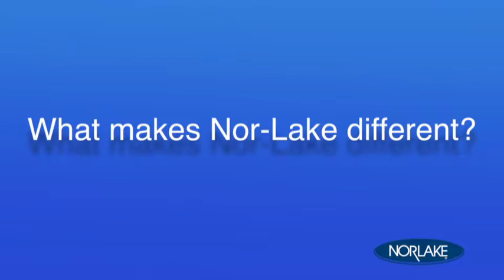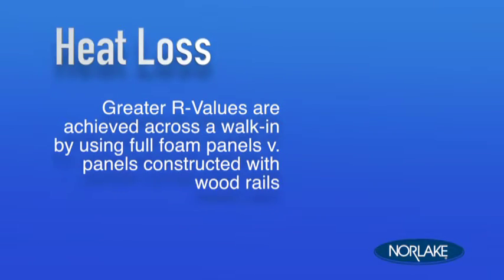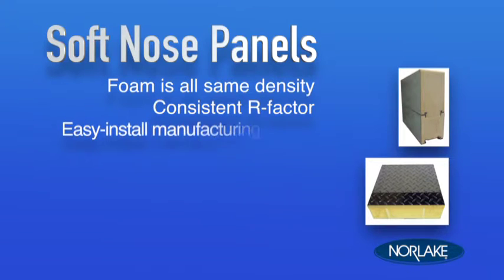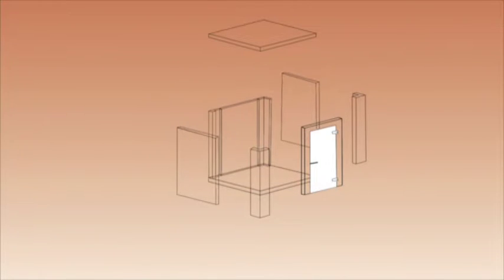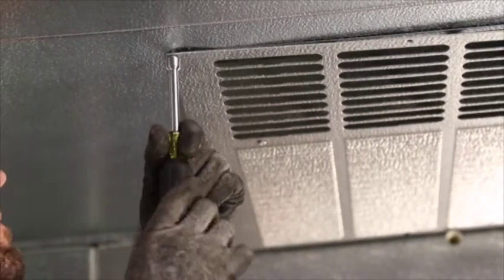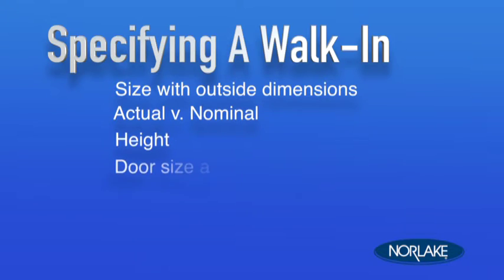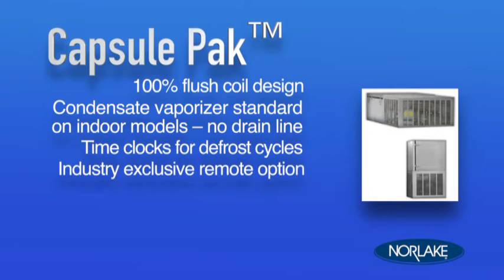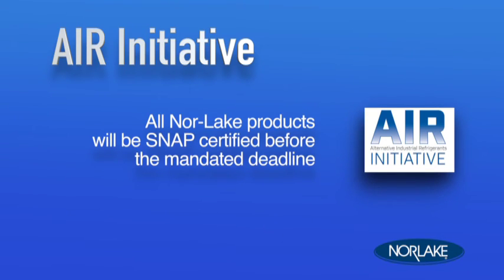Nor-Lake Refrigeration Systems